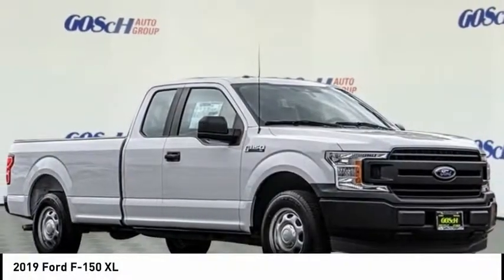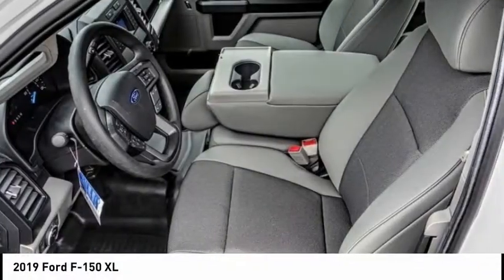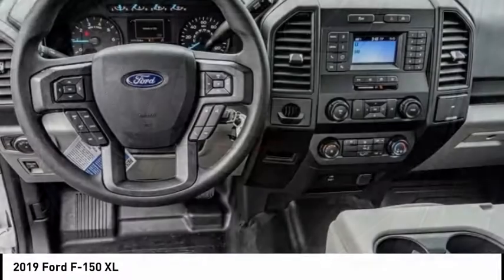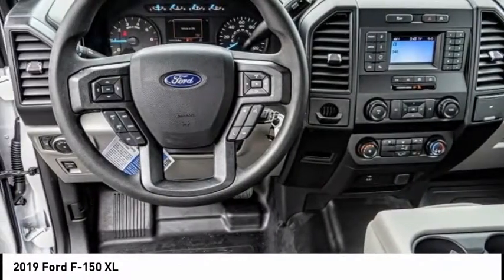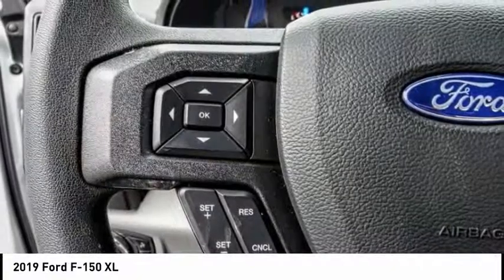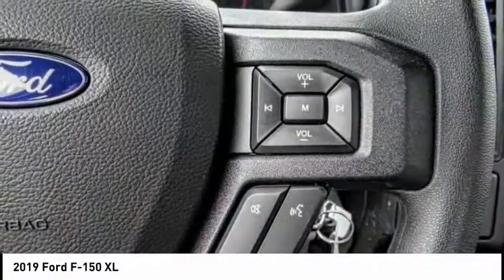2019 Ford F-150 ESCONDIDO,CARSLBAD,VISTA,SAN MARCOS,SAN DIEGO E190551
2019 Ford F-150 XL

GOSCH FORD ESCONDIDO PROUDLY SERVING ESCONDIDO, CARSLBAD, VISTA,SAN MARCOS, SAN DIEGO, AND SURROUNDING SOUTHERN CALIFORNIA LOCATIONS. THIS WHITE 2019 Ford F-150 IS EQUIPPED WITH A EcoBoost 2.7L V6 GTDi DOHC 24V Twin Turbocharged, TRANSMISSION, AND RECEIVES AN ESTIMATED . GOSCH FORD ESCONDIDO 1717 AUTO PARK WAY ESCONDIDO CA 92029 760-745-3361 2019 Ford F-150 XL Stock #: E190551 | VIN: 1FTEX1CP2KKD05135 | 2019 Ford F-150 XL Gosch Ford Escondido